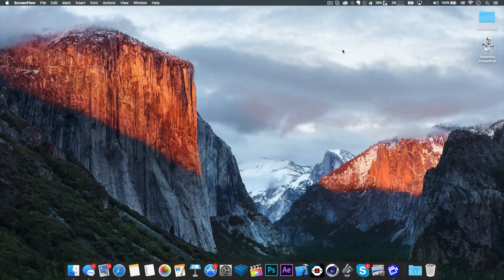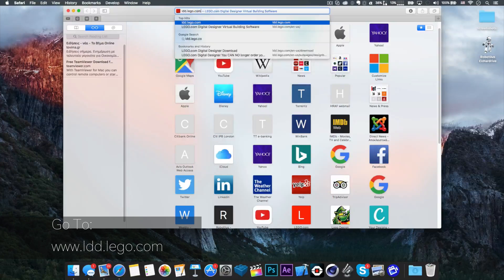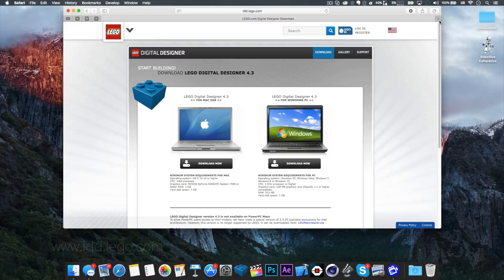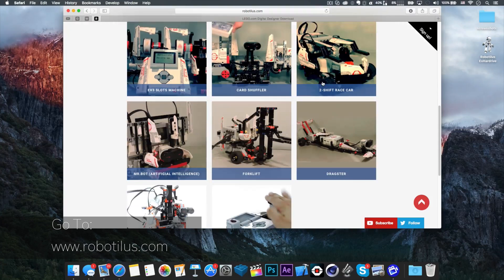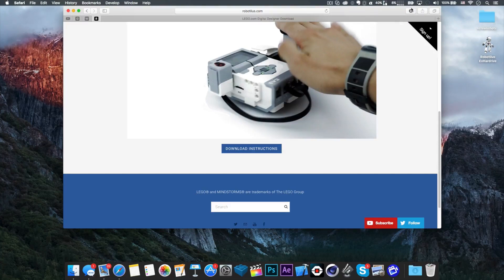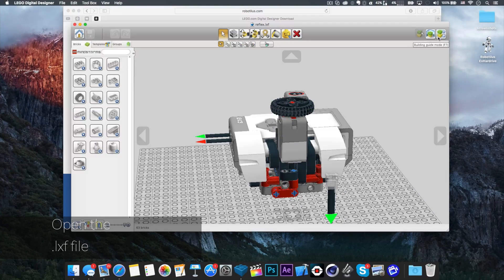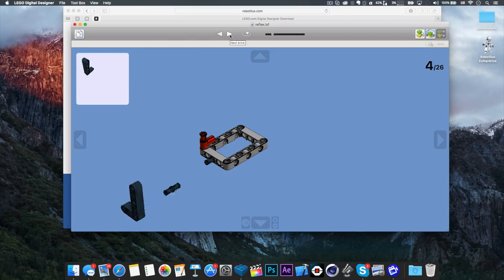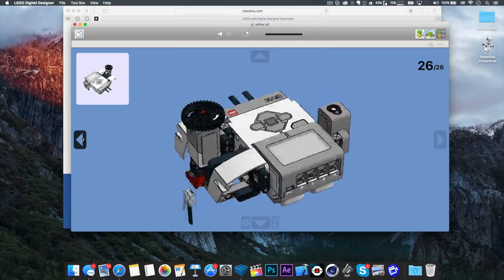How to get my instructions | Robotilus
This is how to get my instructions...